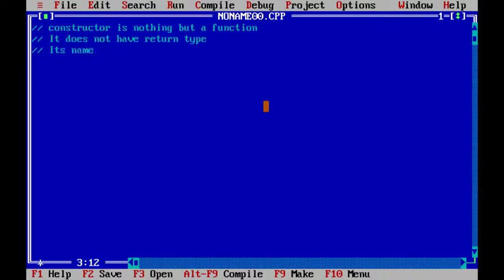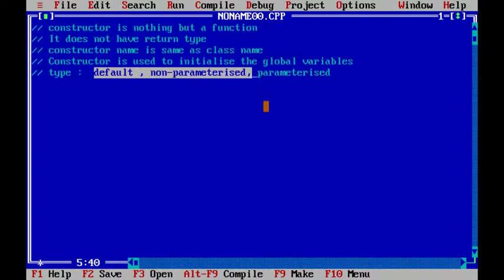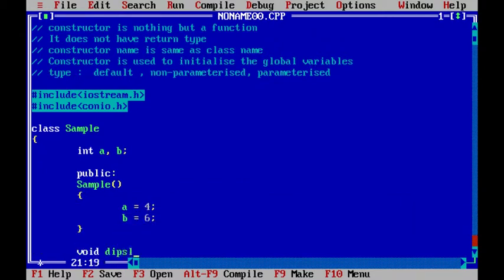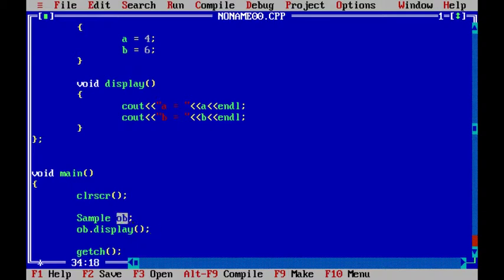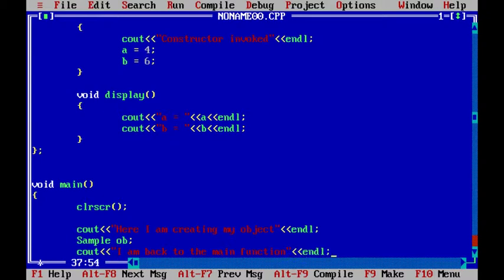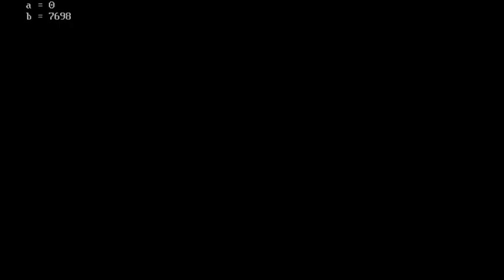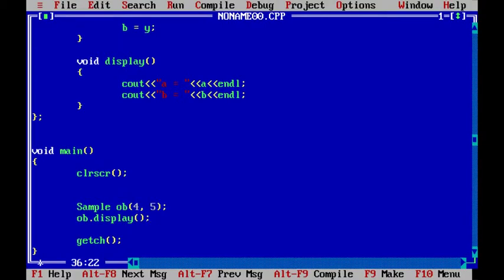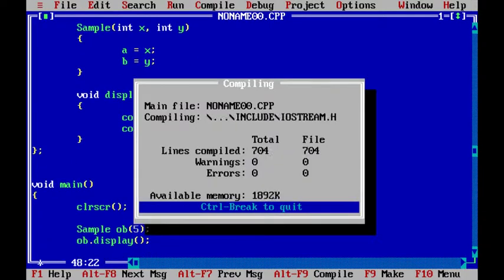OOP#5 - How to use Constructors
Here I mentioned below some important points about constructor

Constructor is nothing but a function
It does not have return type
Constructor name is same as class name
Constructor is used to initialise the global variables
Constructor is invoked automatically when the object is created.
type :  Default , Non-parameterised, Parameterised